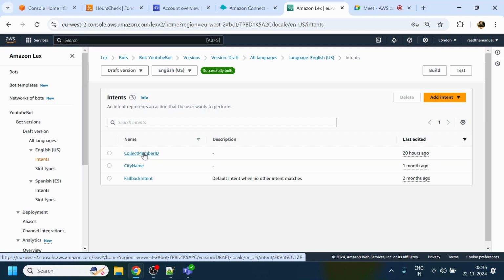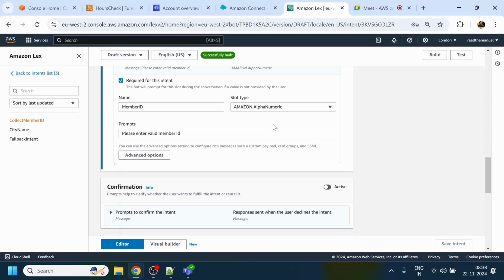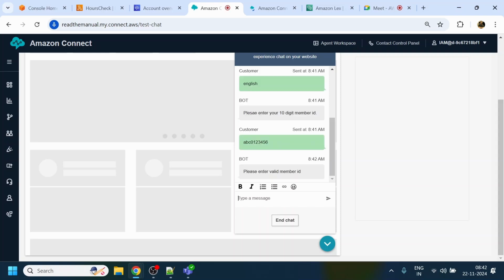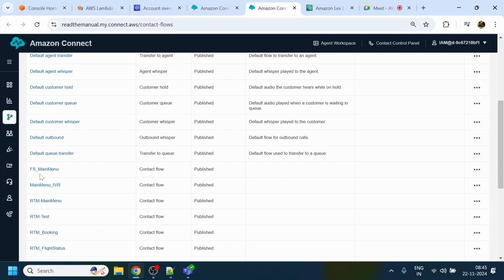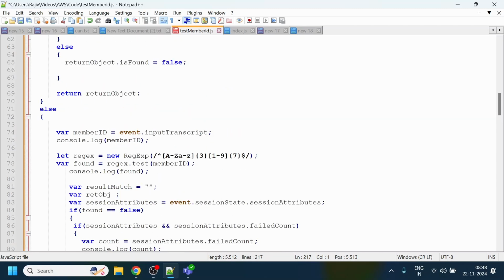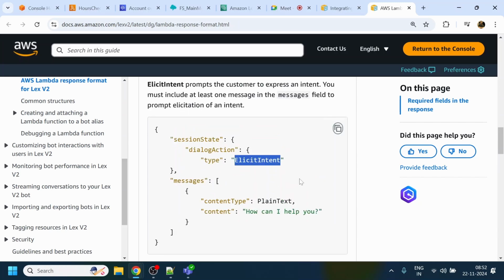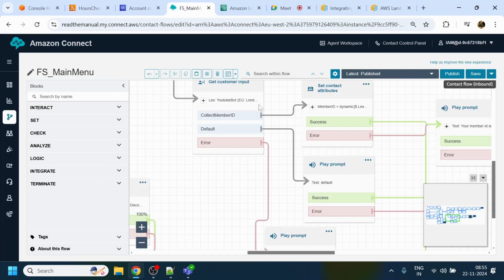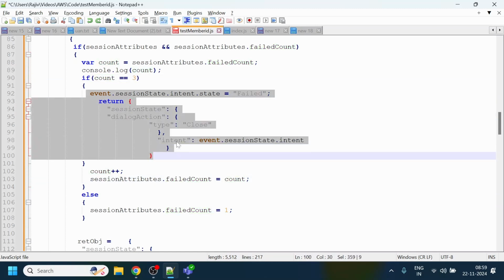AWS Connect Calling Lex and Lex calling Lambda